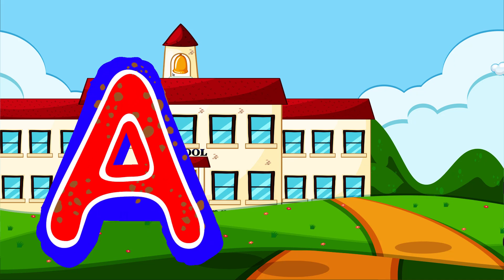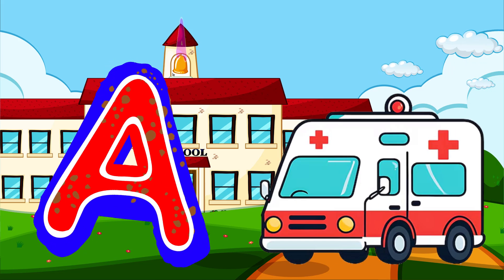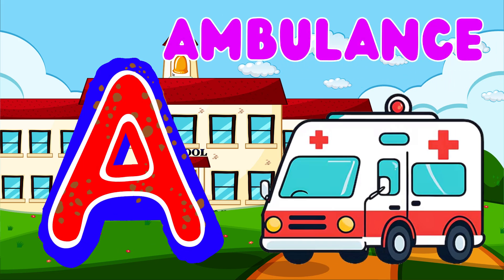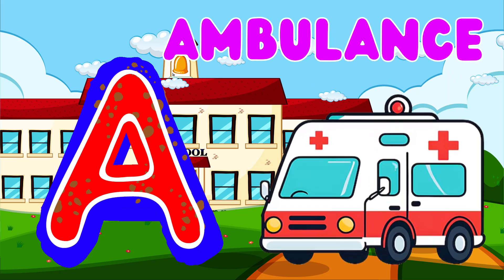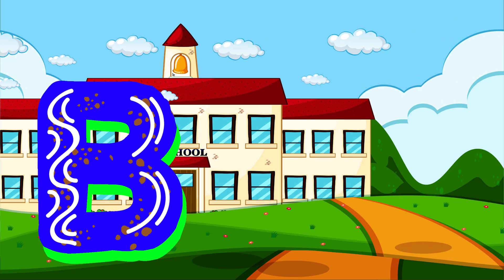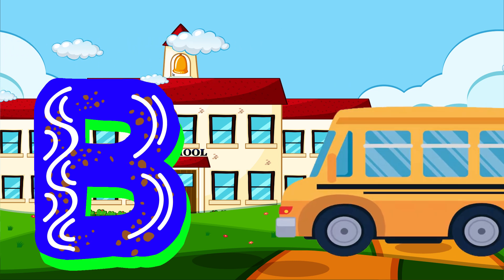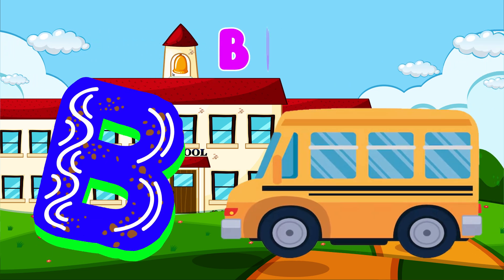Phonics Song For Toddlers ABC Phonics Song A for Alligator Phonics Sounds Alphabet A to Z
"Kids Learning Corner" creates entertaining and educational content for preschool children. .our colorful animation ,gentle melodic music  and friendly characters provide a joyful atmosphere for families to watch  to gather , we hope kids will learn and enjoy our channel
1. toddlers learning videos
2. educational videos for 5 year olds
3. learning videos for toddlers
4. kindergarten learning videos
5. kindergarten learning videos reading english
6. kids a to z reading
7. Kids learning Videos for 5 years